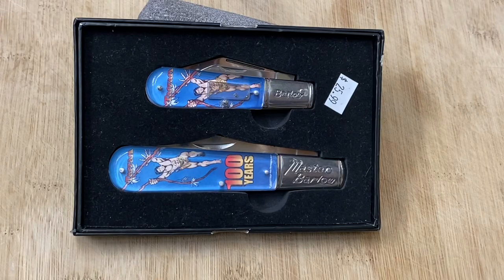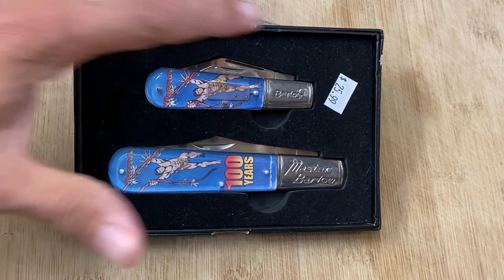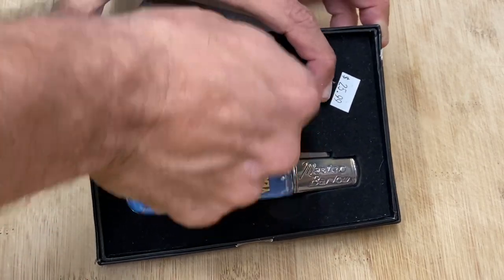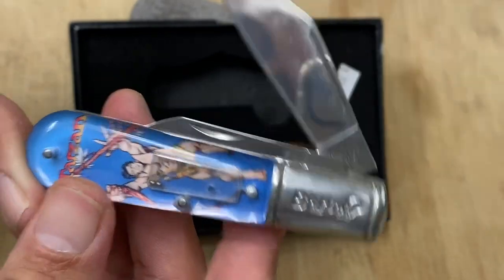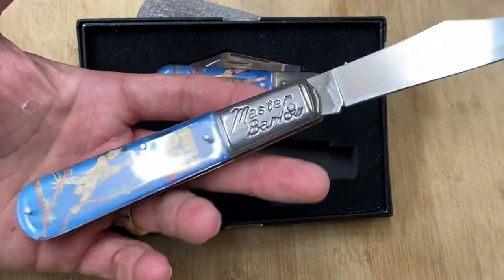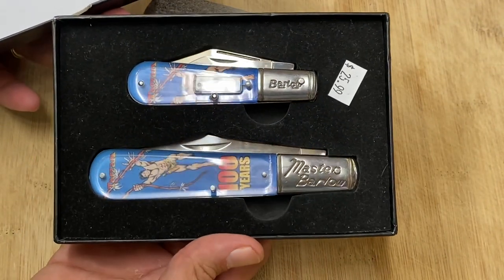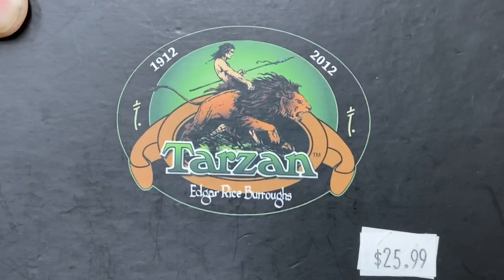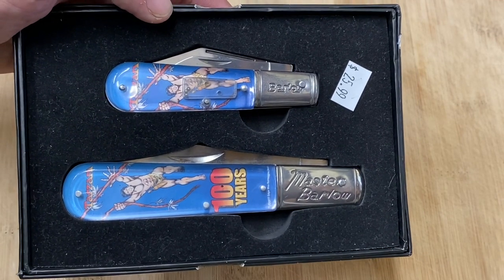Heroes of the Silver Screen Tarzan Barlow Commemorative Set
Check out this set guys! Tell me what you think!